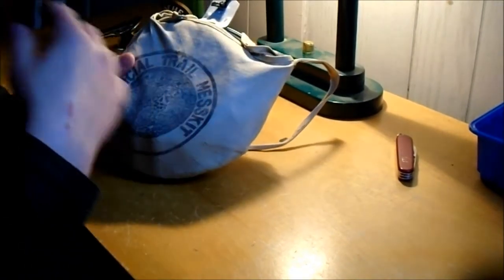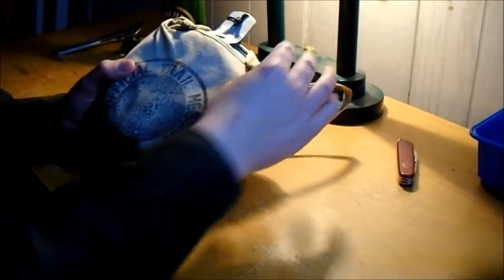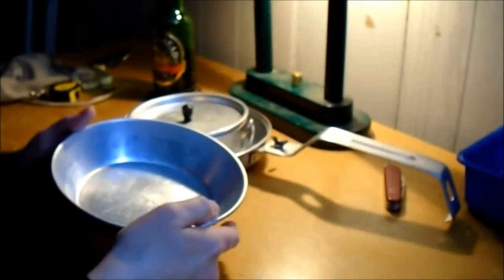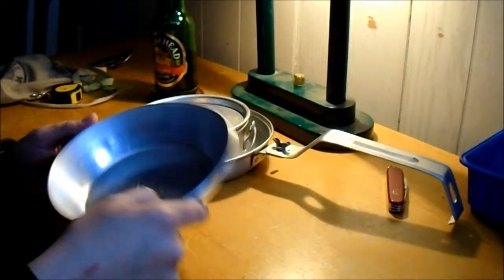Official Trail Messkit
Korean knockoff of BSA mess kit.